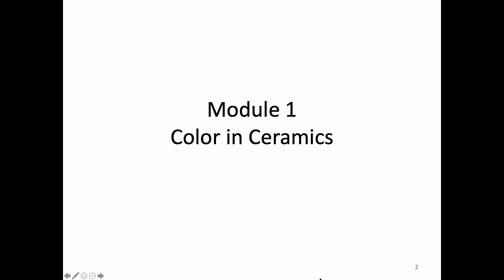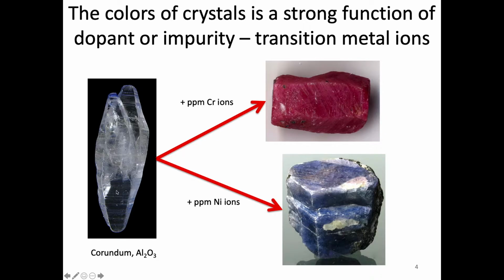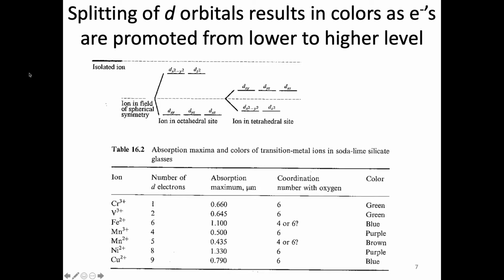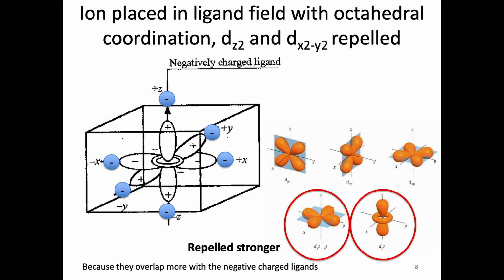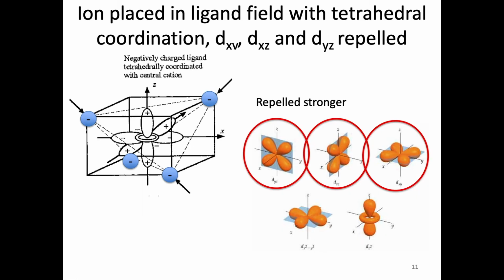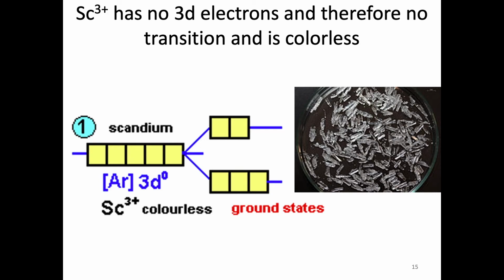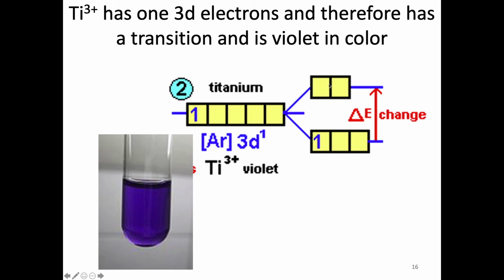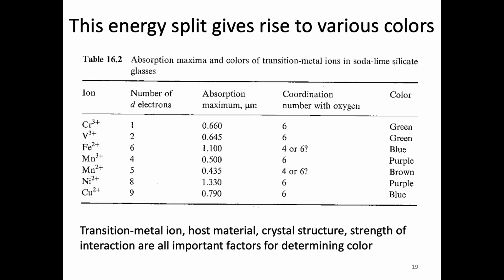MSE403G S20 Lecture 38 Module 1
This video discusses ligand field theory and its connection to coloration in ceramics.